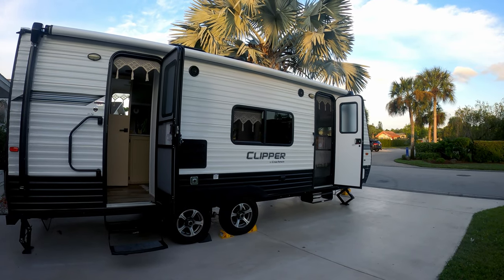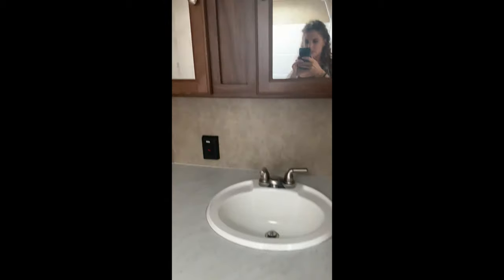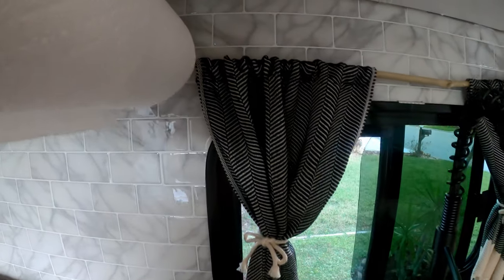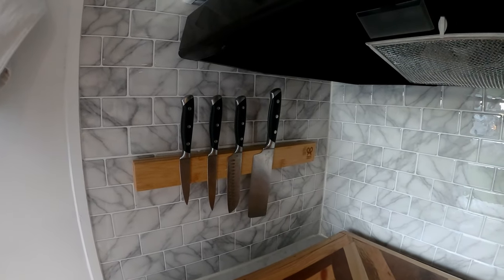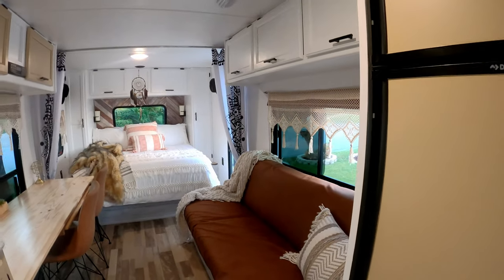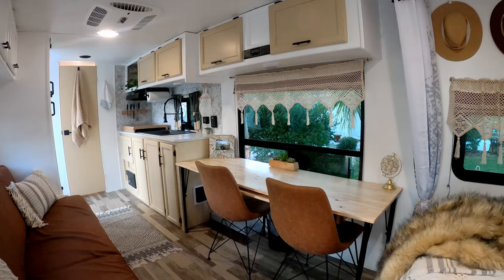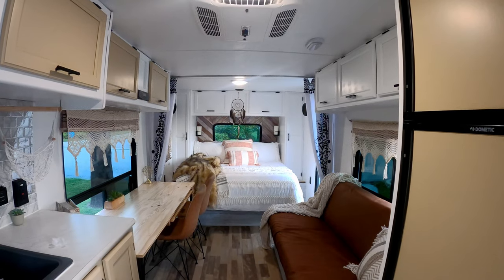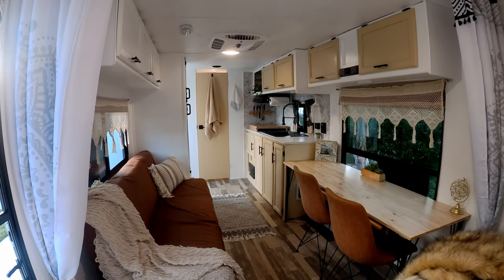FULL RV RENOVATION - Before and After Tour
We wanted to give a full before and after tour of our renovated/remodeled travel trailer that we will be living in full time. We updated our camper from the dark and dingy manufacturer look to a bright and boho chic style.

Here we show our newly painted camper walls and cabinets, our covered couch, deconstruction of our dinette and new desk build. We share our new backsplash in the kitchen and bathroom as well as the new peel and stick backsplashes we added in other places throughout the RV.

Additionally, we took out the original RV valences and curtains and replaced them with new boho-fringe macramé curtains (linked below). Check out the full video to see all of the small décor and functionality changes we made throughout the camper.

95% of what we used in our remodel can be found on our Amazon Shop: